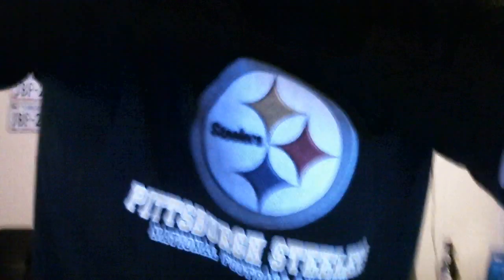project vets helping vets and some updates:)